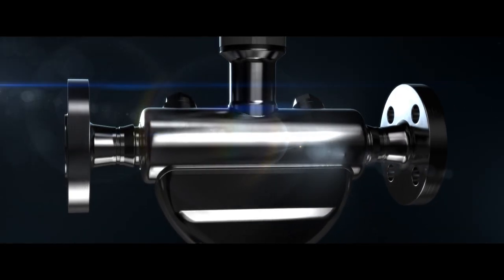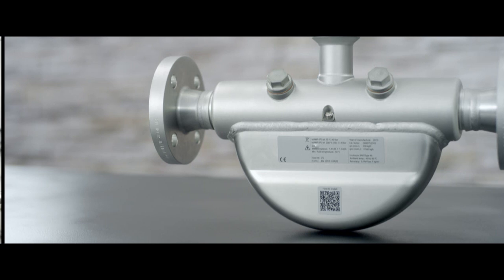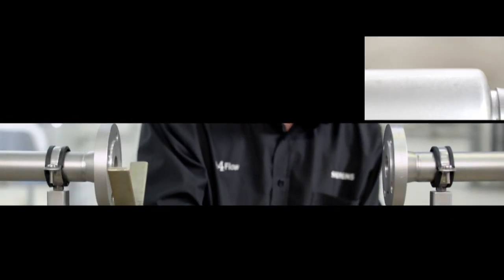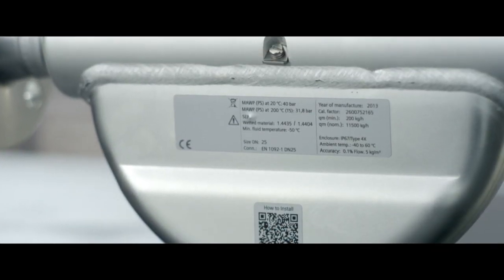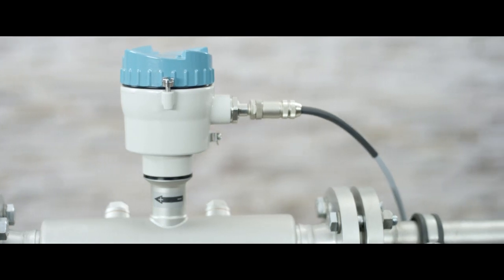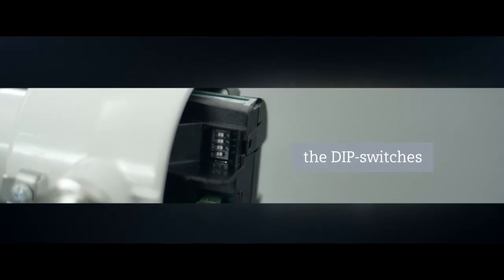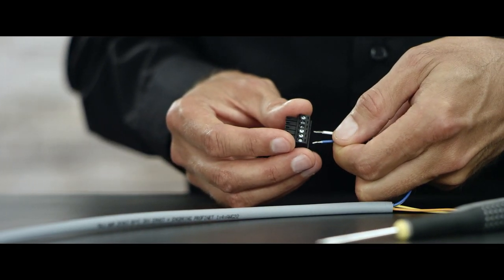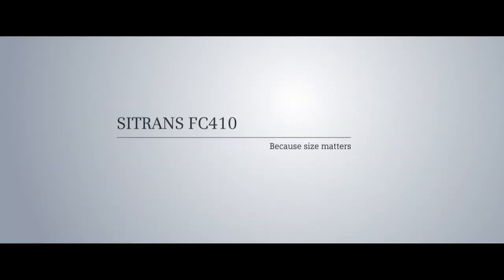SITRANS FC410 - How to install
This video covers the simple installation of the flowmeter:

- The mounting, ...
- The wiring with the automation system, ...
- And the integration.